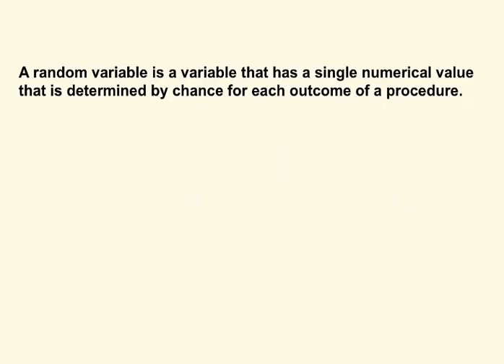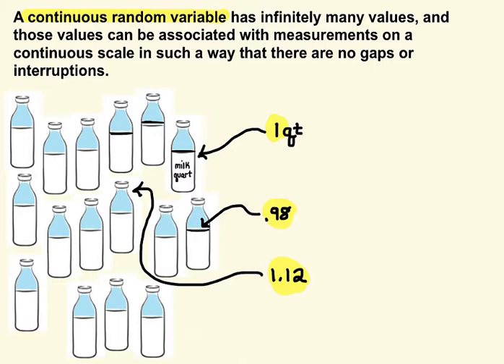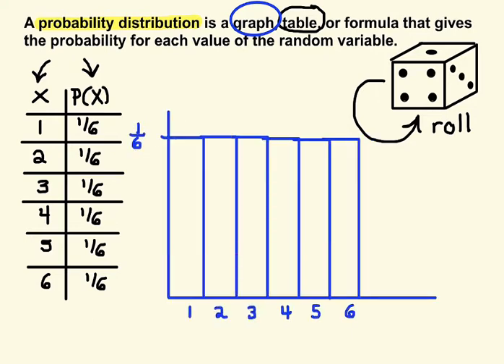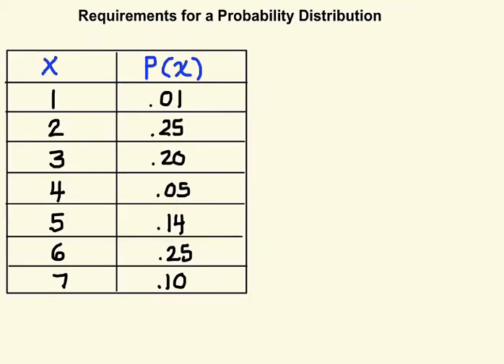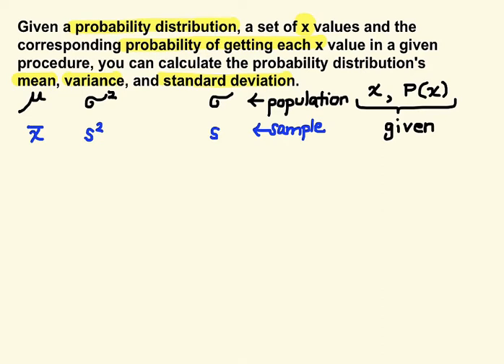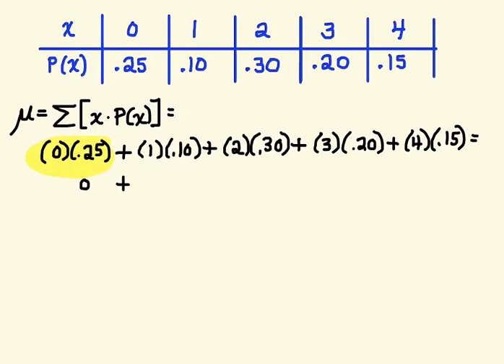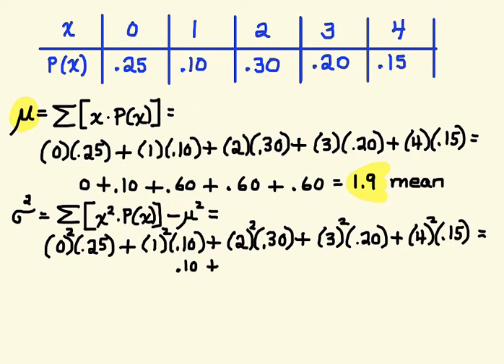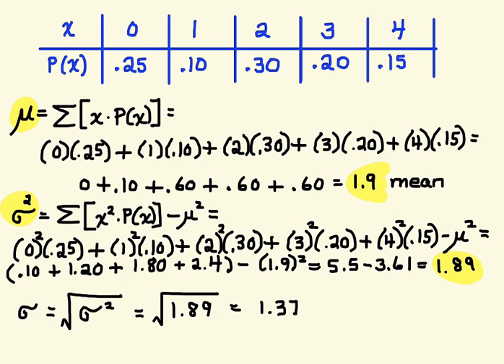Module 7 Lesson 1 Random Variables & Probability Distributions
Week 7 Lesson 1 Random Variables & Probability Distributions